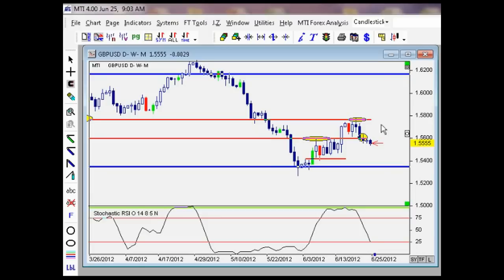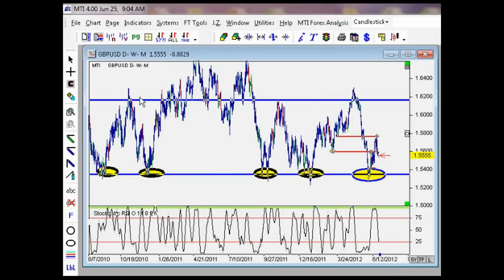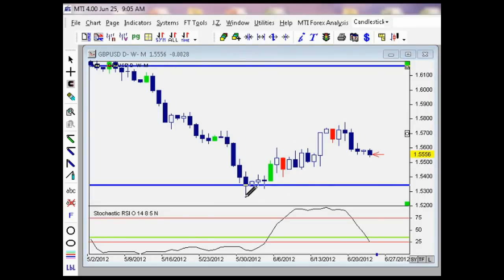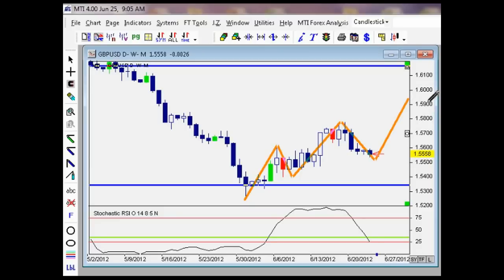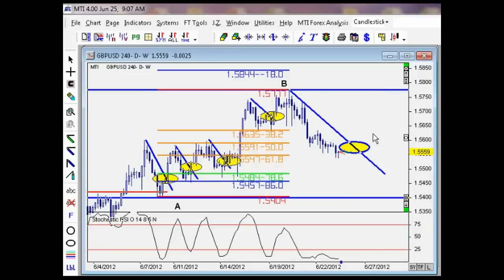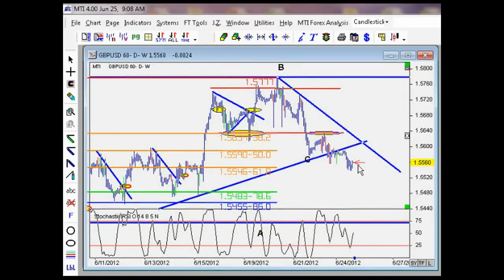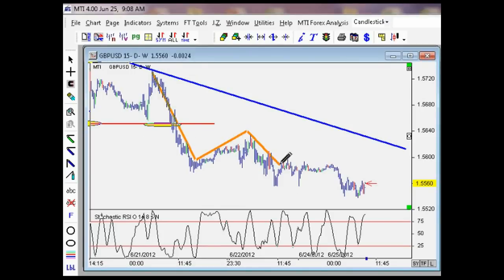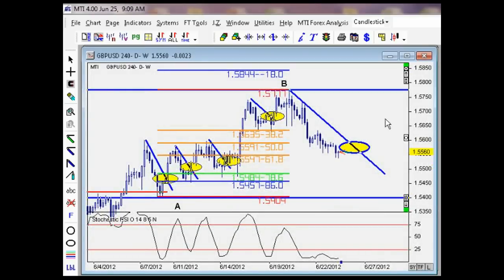[GPB/USD] Technical Analysis 6-25-2012 FX Pathfinder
Check out the Technical Analysis of the GBP/USD Pair. For more information about MTI and their products attend a FREE Forex Webinar!